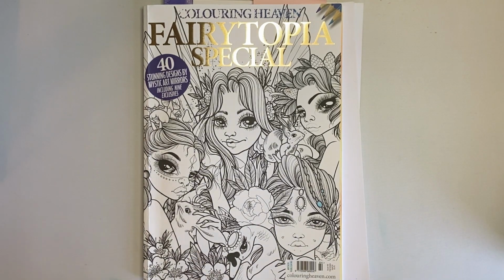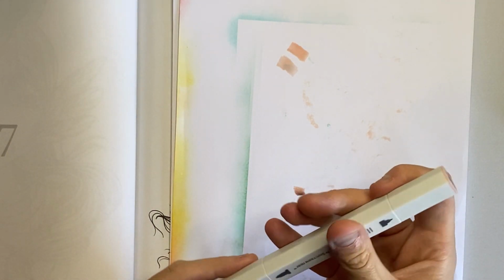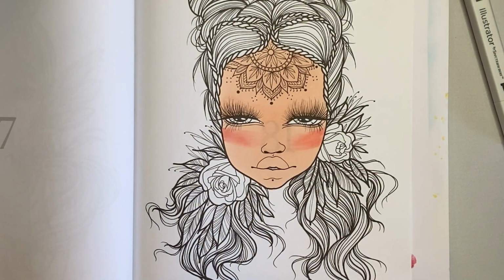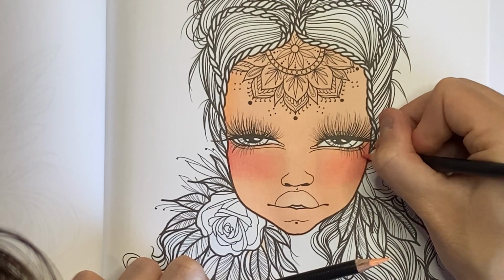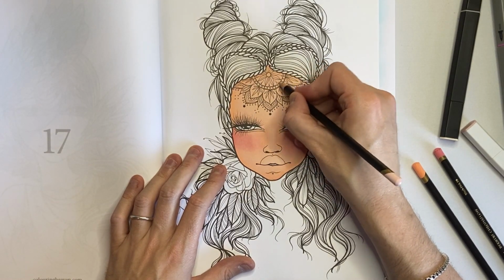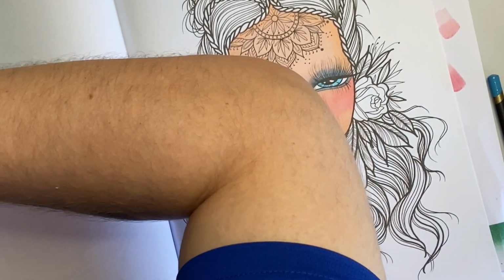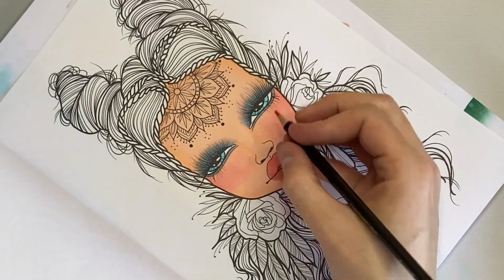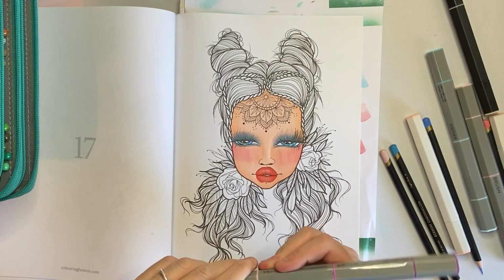How I colour skin with markers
Hi Guys!

Come and join me as I show you how i colour skin when using markers.
I use @spectrumnoir1 markers and pencils to achieve this skin tone.

Adios